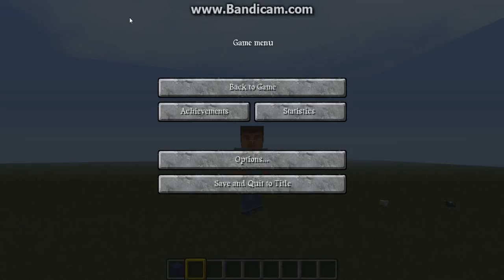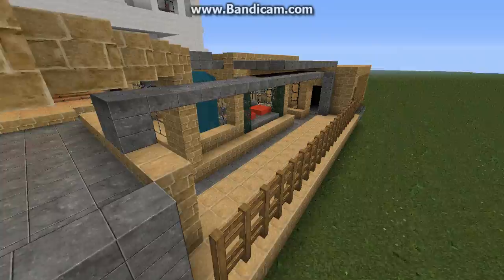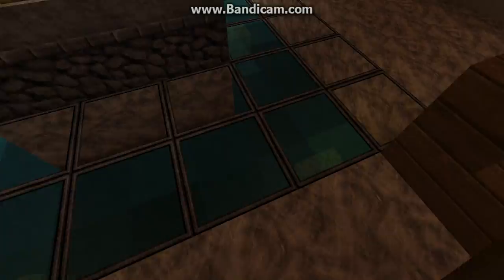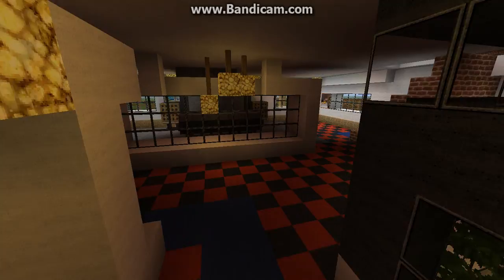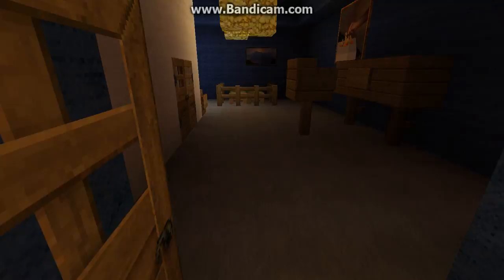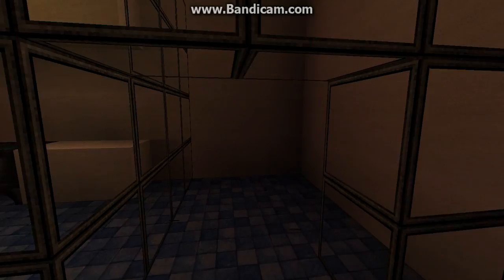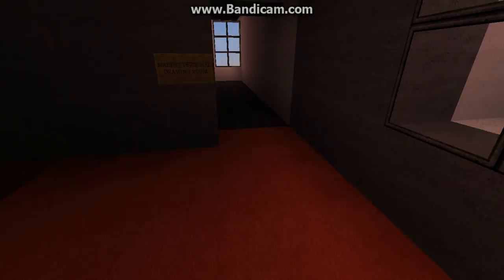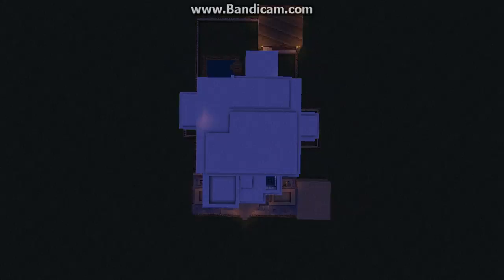New Mansion Walkthrough my home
My newest creation on Minecraft it contains:
five rooms
1 bathroom
2 studys
1 kitchen
and more!!!